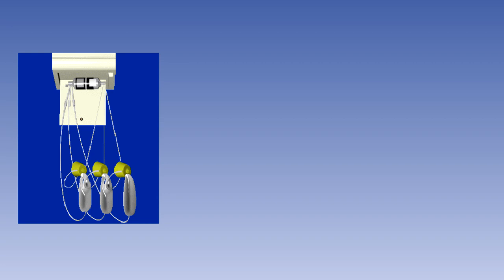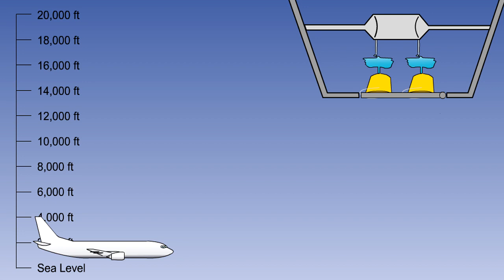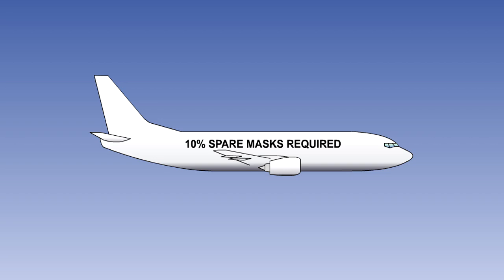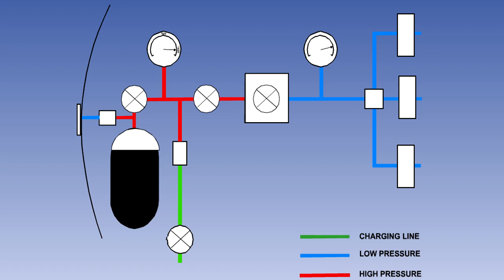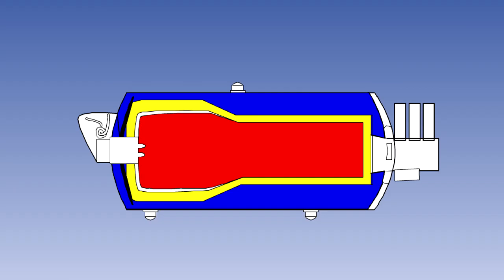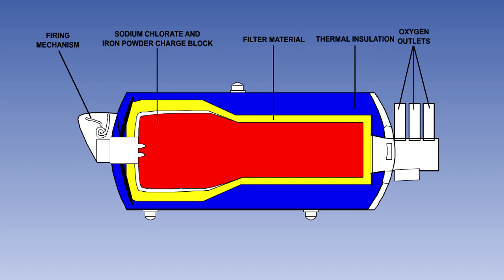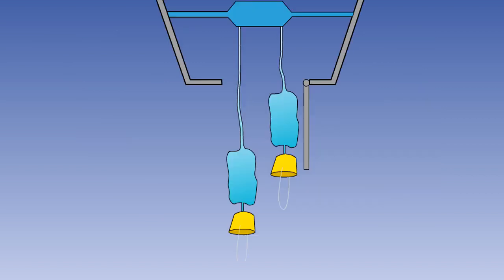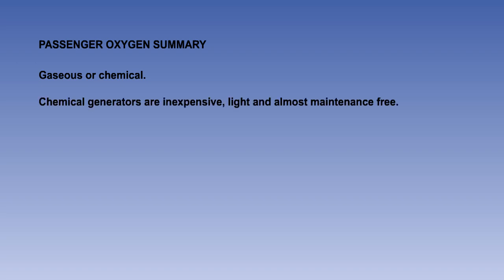Passenger Supplemental Oxygen - Oxygen Systems - Airframes & Aircraft Systems #55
Airframes & Aircraft Systems #55 - Oxygen Systems - Passenger Supplemental Oxygen

Chapters
0:00 - Introduction
0:55 - Oxygen Masks
3:00 - Gassious Oxygen Systems
3:45 - Chemical Oxygen Generator
6:55 - Summary